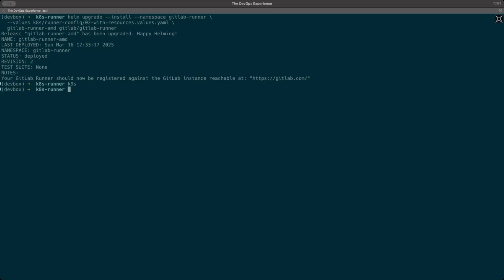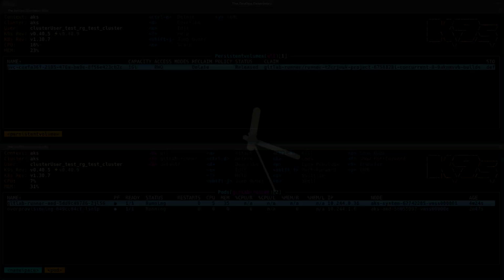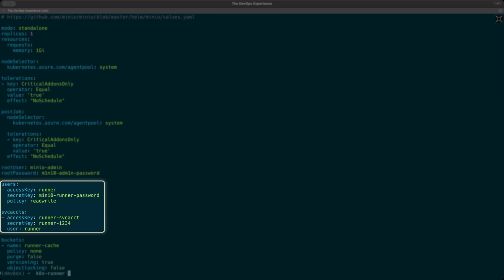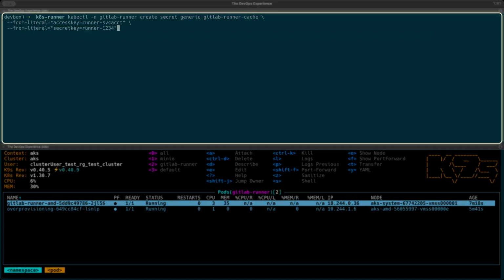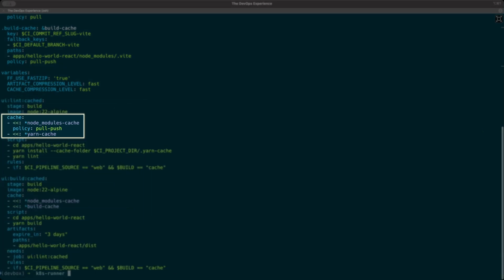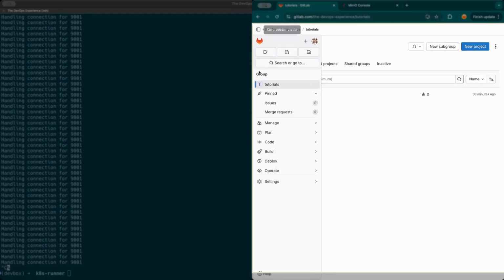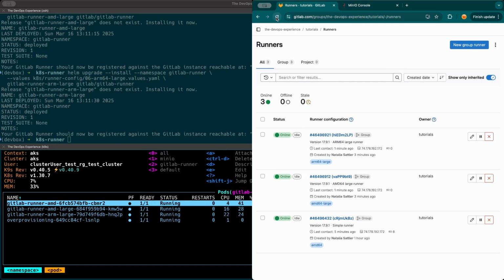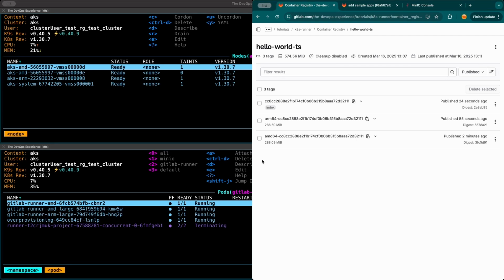How I Supercharged My GitLab Pipelines with Kubernetes - Part 2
**🚀 Welcome to Part Two of my GitLab Runners on Kubernetes tutorial!**
In the first part, we set up our self-hosted GitLab Runner on Kubernetes and improved responsiveness with overprovisioning.
Now, we’ll continue by configuring storage, setting up distributed caching with MinIO, and making our pipelines even faster and more efficient.
Plus, I’ll show you how to handle multi-architecture builds using Kaniko and scale your runners for different workloads.

⏱️ **Chapters:**
00:00 Intro
00:28 Setting Up Persistent Storage
03:23 Enabling Distributed Caching
04:10 Deploy MinIO
05:22 Updating Runner Settings
06:57 Pipeline Configuration
08:17 Running Our Test Pipeline
09:41 More Runners
10:39 Add new Runners
12:21 Multi-arch Image Build
13:41 Recap

- How to configure Persistent Volume Claims (PVCs) for runners
- How to set up distributed cache with MinIO
- How to build multi-architecture Docker images with GitLab CI and Kaniko
- How to manage runner scaling and resource optimization

- GitLab (Free Tier)
- Kubernetes (AKS, but works with Minikube/k3d/etc.)
- Helm & Kubectl
- Devbox (for preconfigured CLI tools)
- k9s

### 📁 **Resources:**

### 💬 Got questions?

Drop them in the comments! I’d love to hear what you’re building or help if you’re stuck.